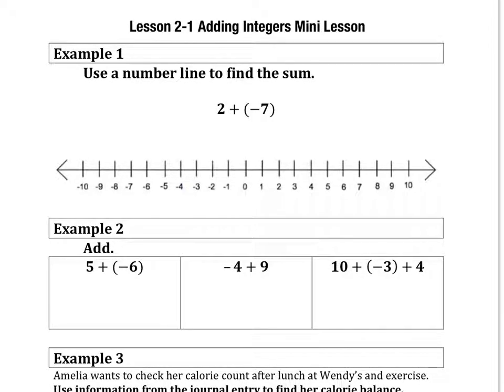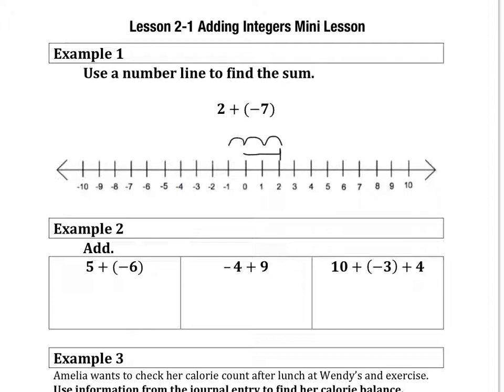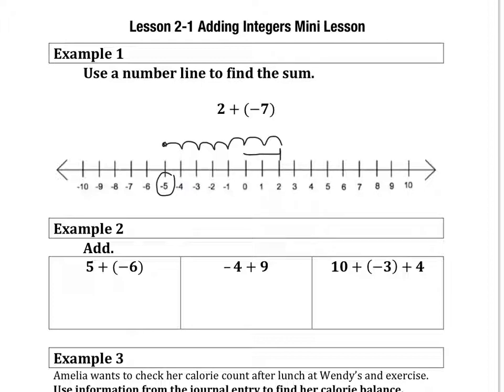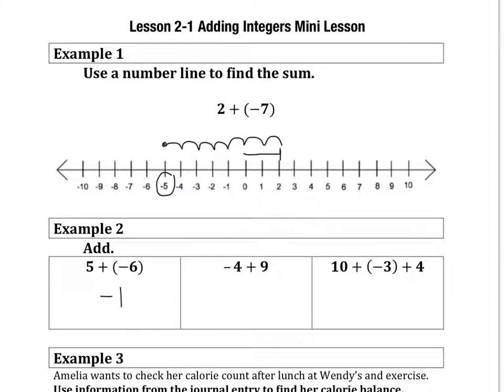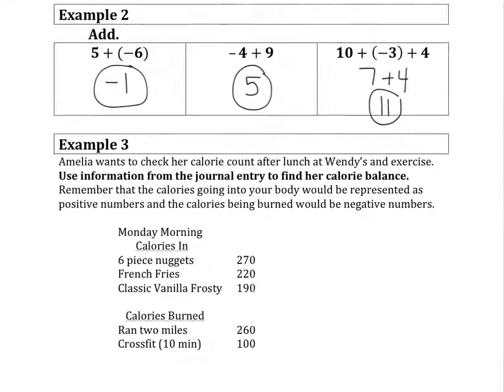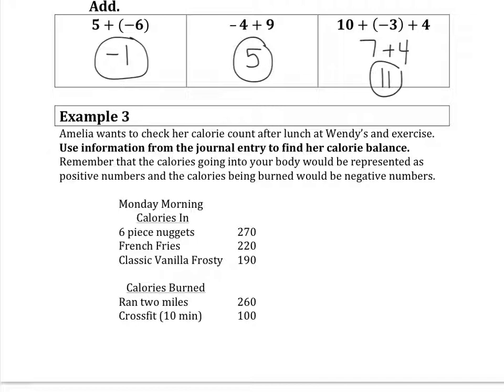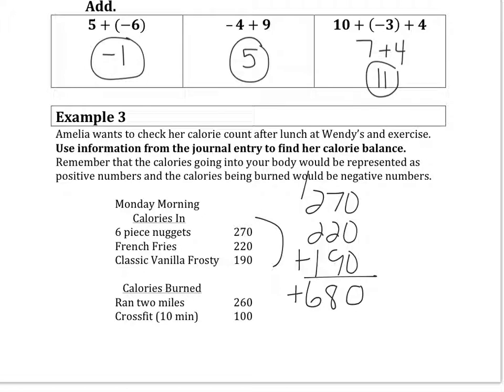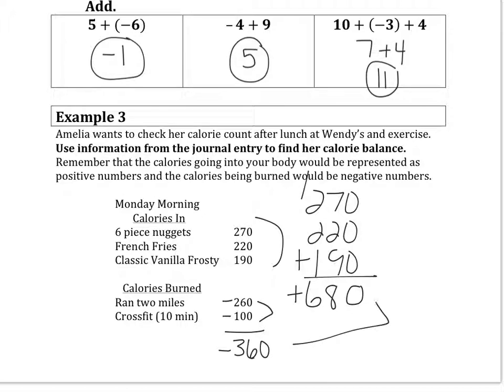Lesson 2-1 Mini Lesson